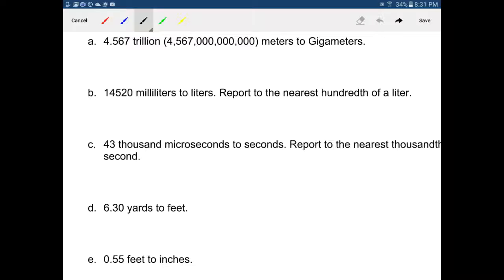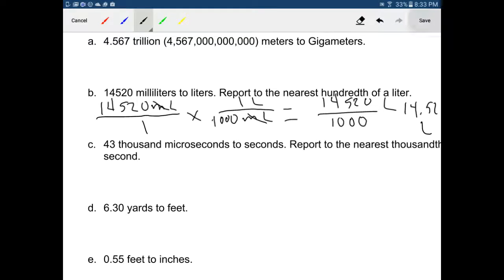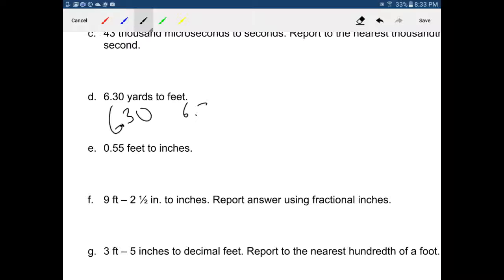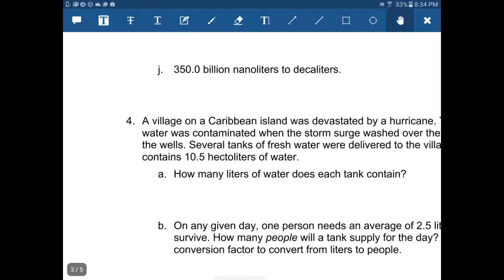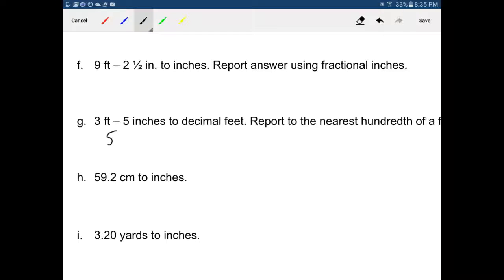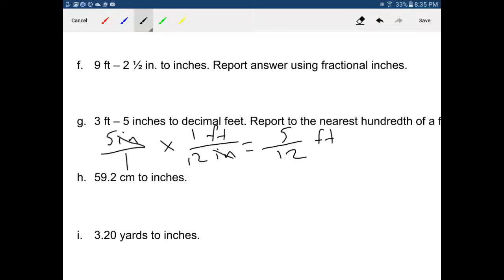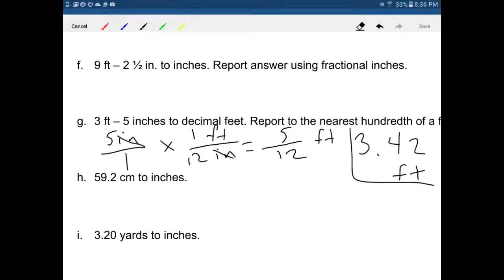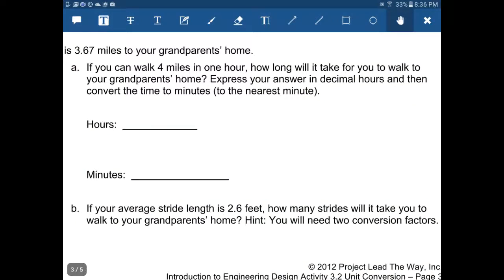Convert Units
Learn how to convert units in this video. Use the multiplicative factor.